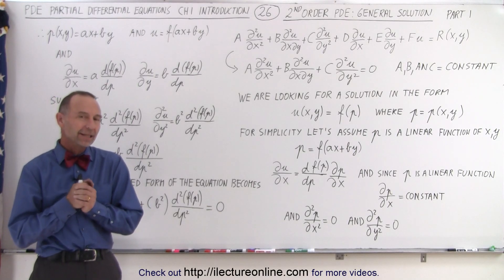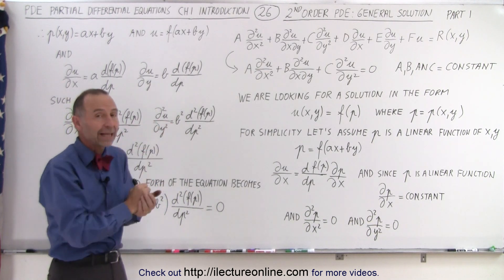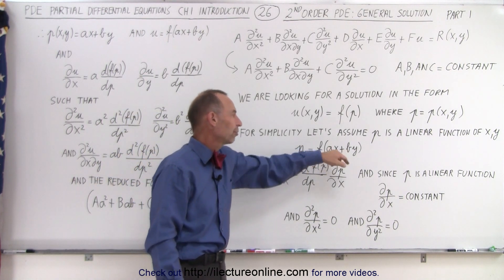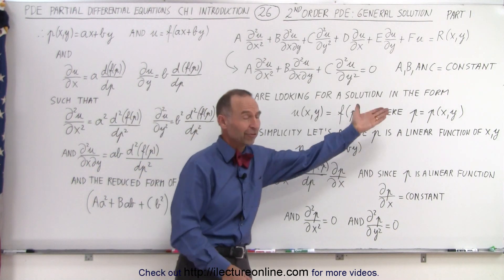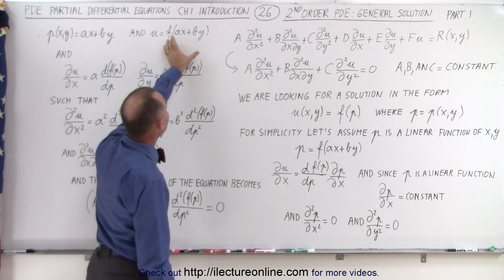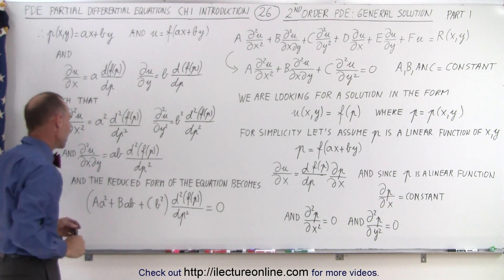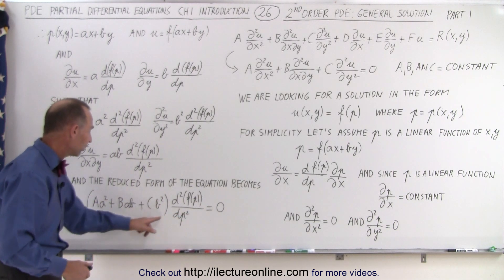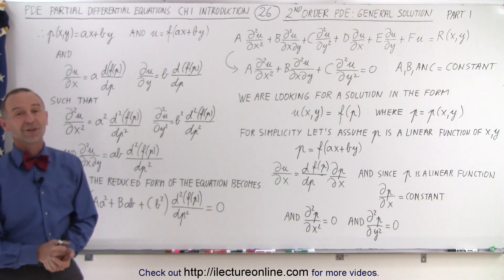Math: Partial Differential Eqn. - Ch.1: Introduction (26 of 42) 2nd PDE: General Form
In this video I will explain the reduced form of a 2nd order differential equation limited with only 2 variables. of the general form of a 2nd order differential equation limited with only 2 variables. (Part 1)